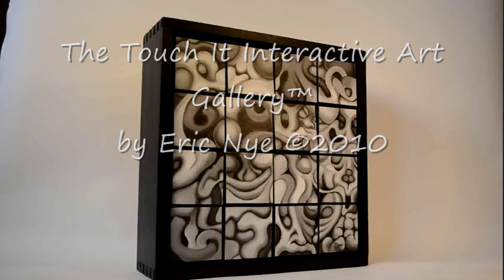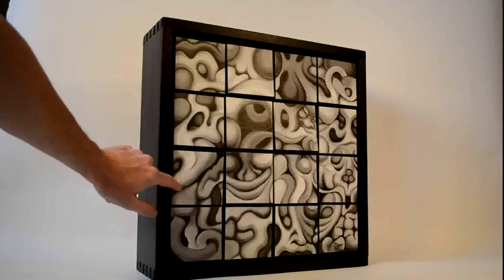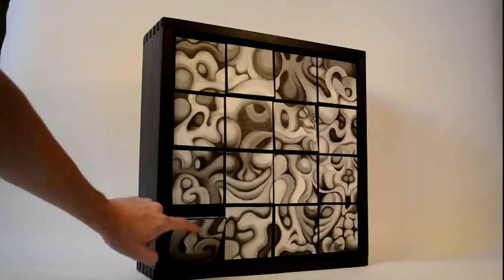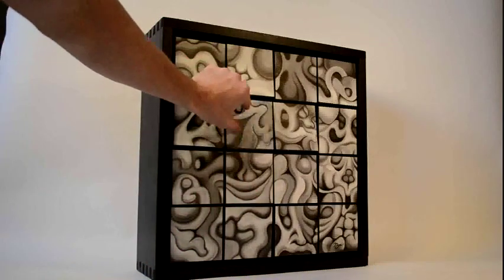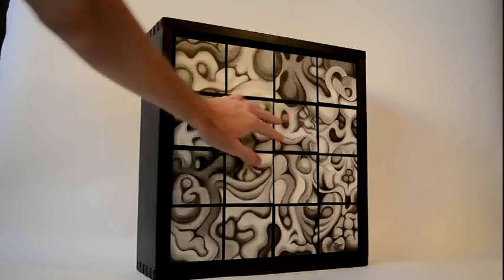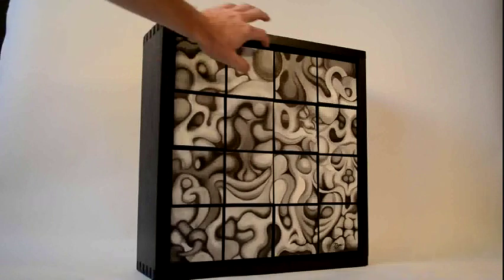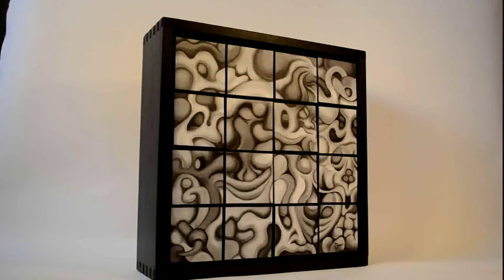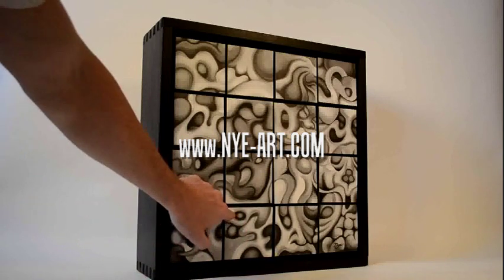Amazing Interactive Art Piece - Four Hearts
This is one of my latest creations...The Touch It Interactive Art Gallery™.  This hand-crafted art piece is made from wood and incorporates my original abstract oil paintings, landscapes, geometric designs, and photography into a moveable framwork. This allows the viewer to change the composition of the piece to literally millions of new and unique options.  This piece has 43,046,721 possible paintings from the original three paintings I did.  I also do custom pieces using your own photos.